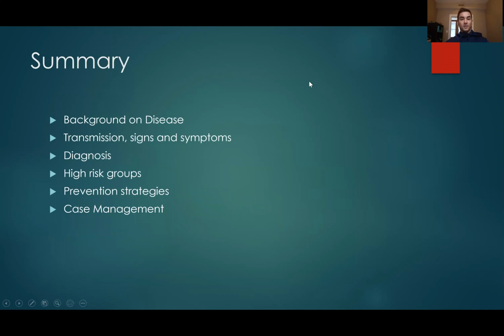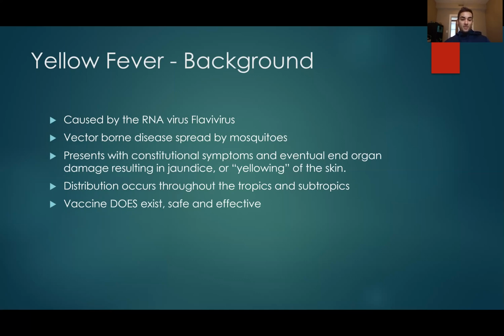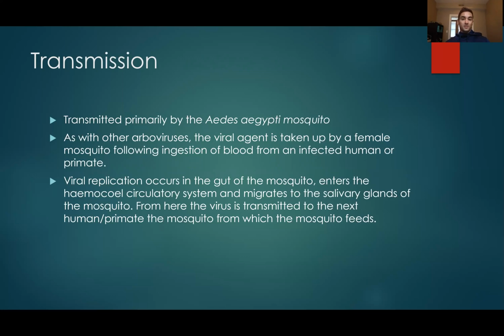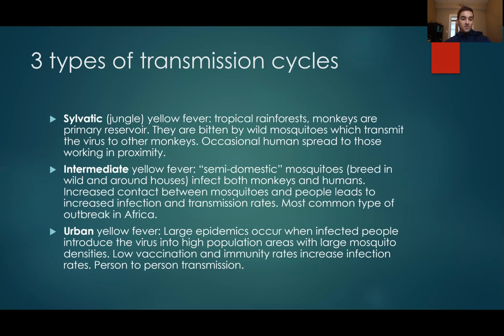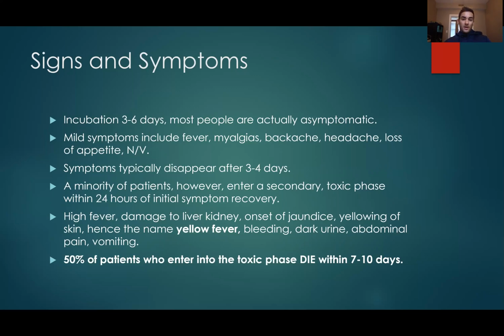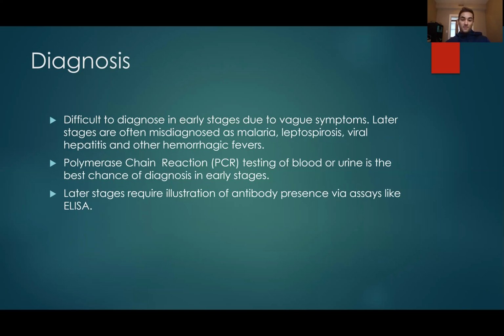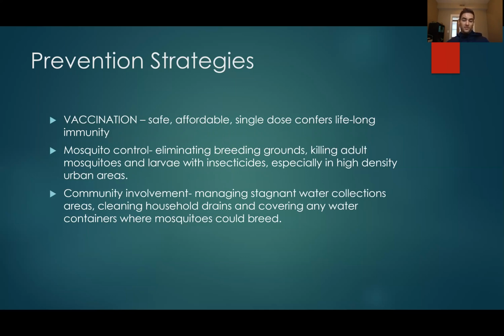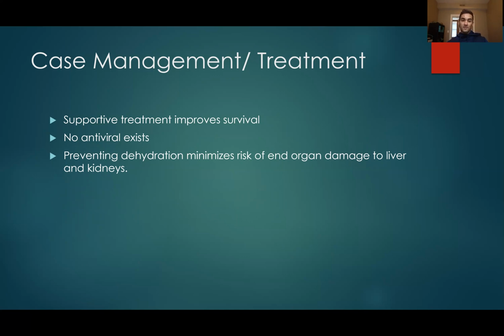Yellow Fever_Community Medicine Seminar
Seminar Series